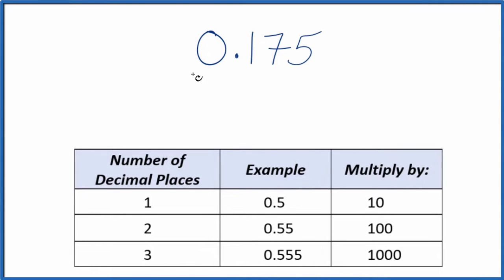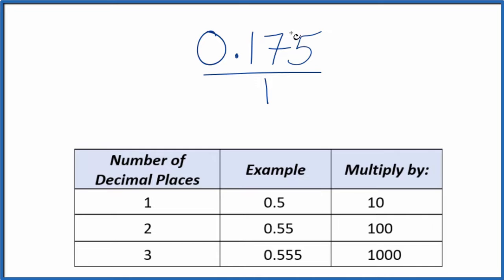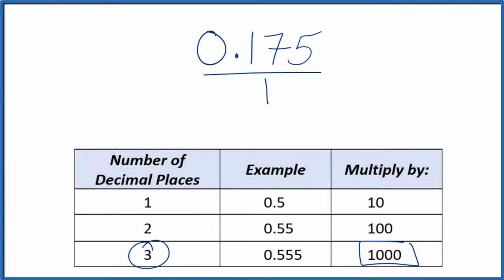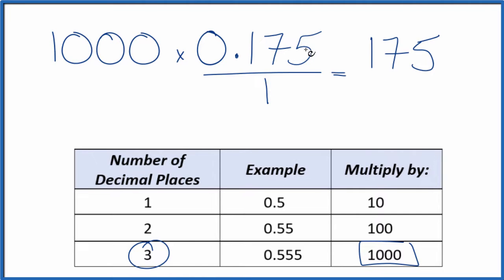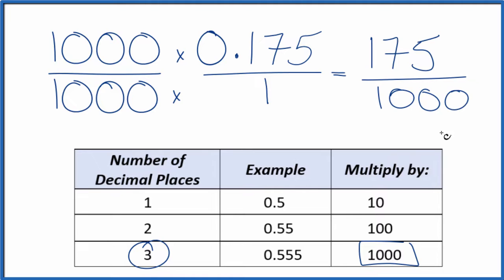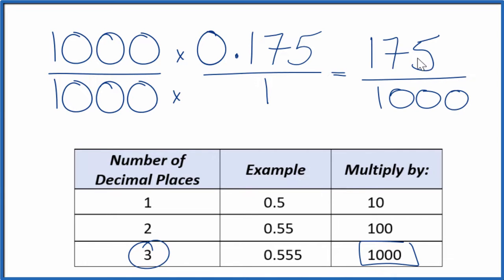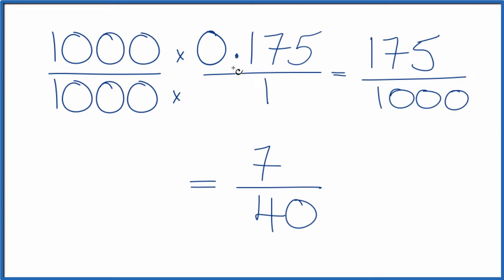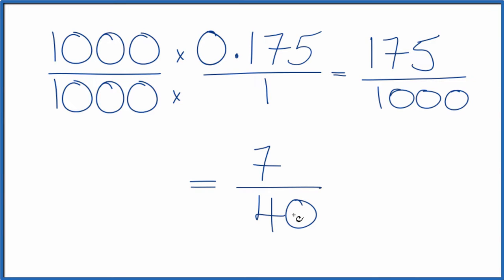0.175 as a Fraction (simplified form)